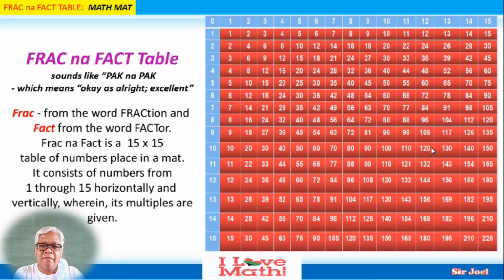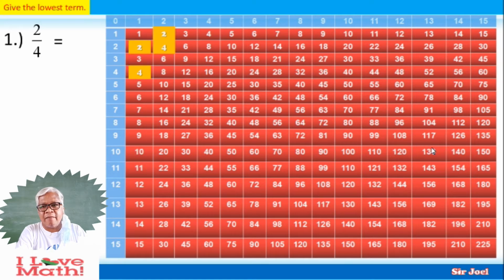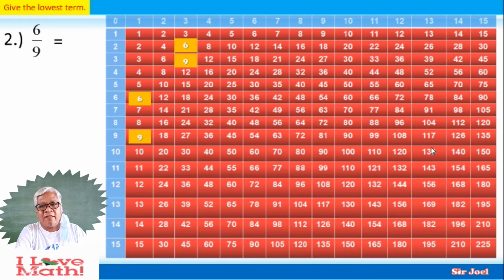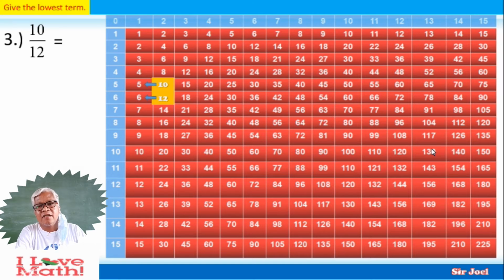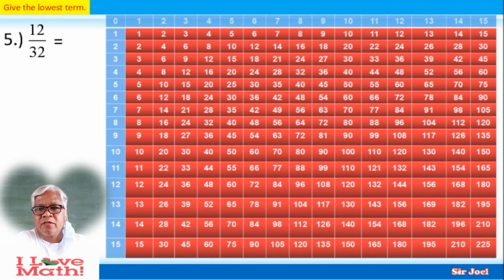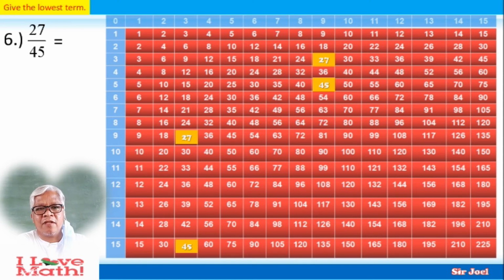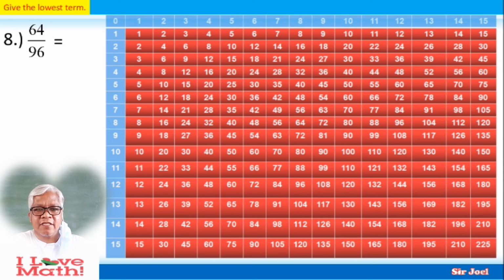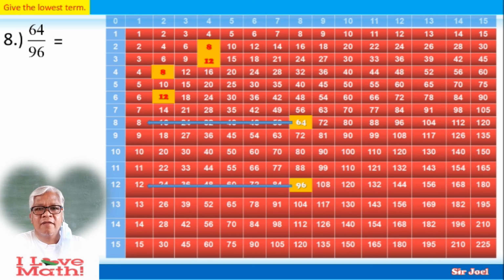Lowest Term through Fract na Fact Table - MATH Mat || [Tagalog-English Discussion]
One way of simplifying fractions...